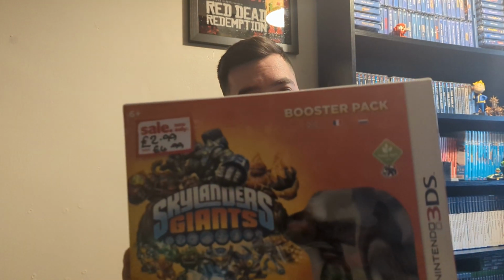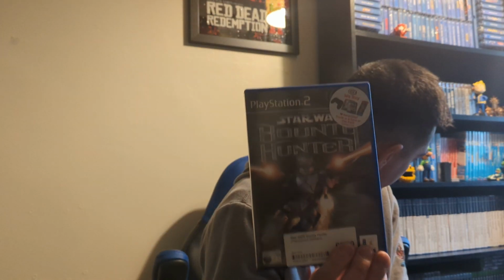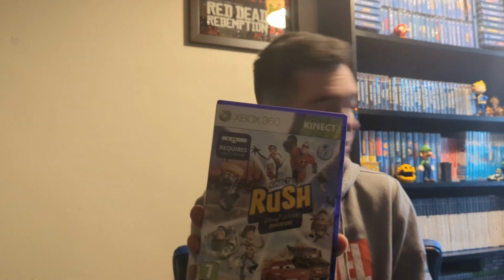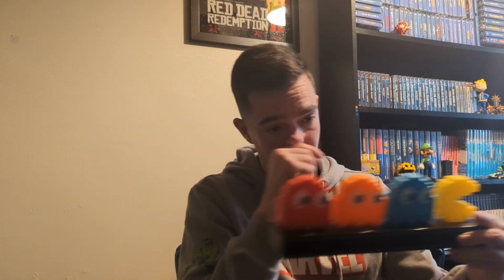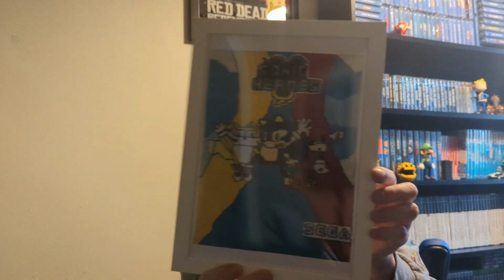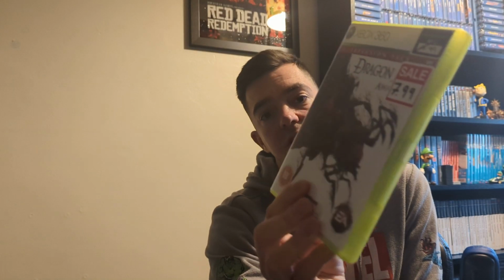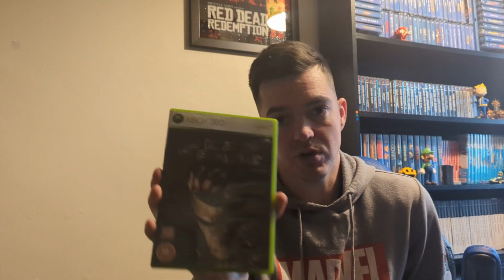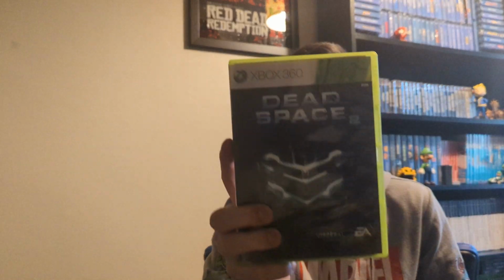Retro game pickups including a gift from another tuber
latest pickups video, items I have collected over the past few months, including a gift from mark, AKA GeordieSlasherGamer, which was a gift towards helping the £5 game collection challenge. bits of retro but only as far back as PS2 and original Xbox, charity shops, CEX and other shop pickups.